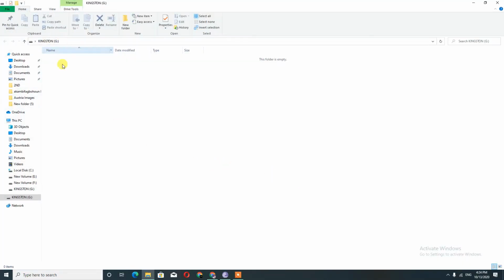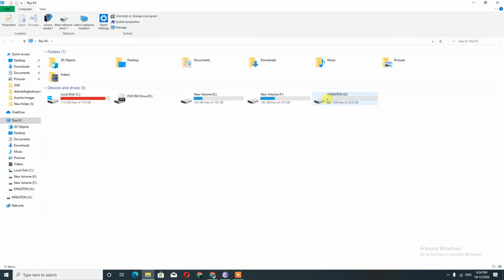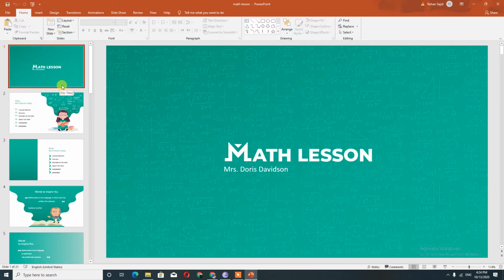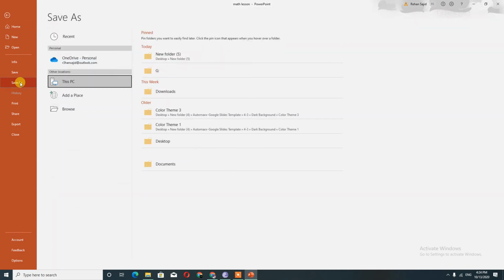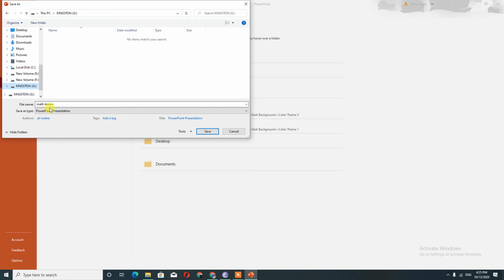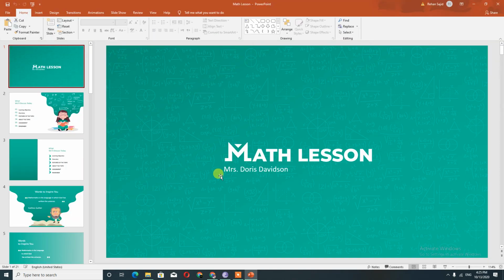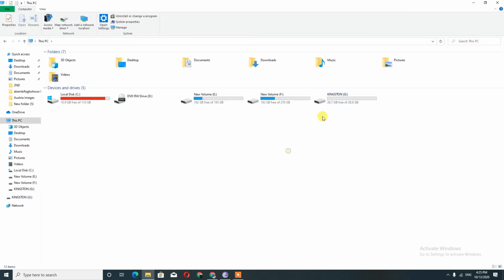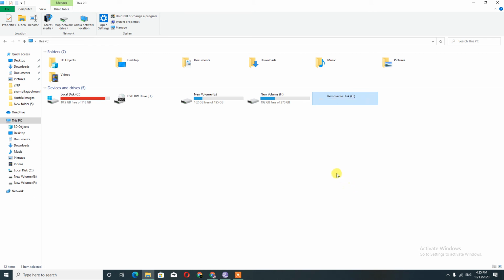How to Save a Powerpoint to a Flash Drive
In this video, I am going to tell you about How to Save a Powerpoint to a Flash Drive.